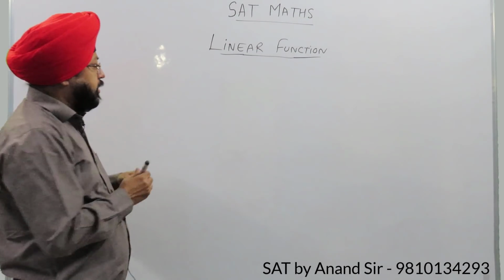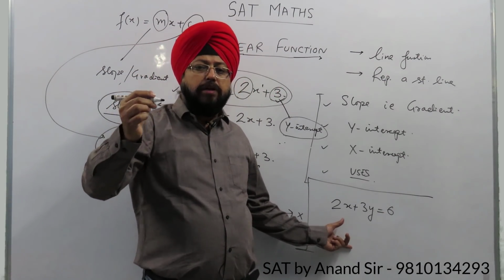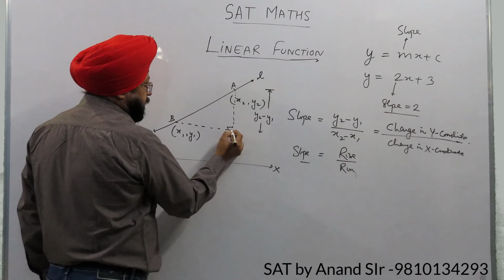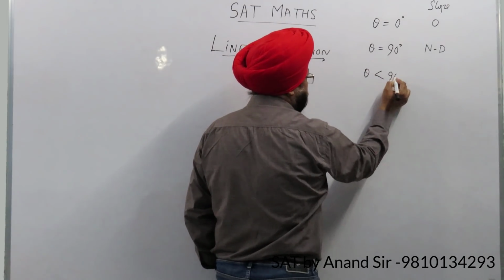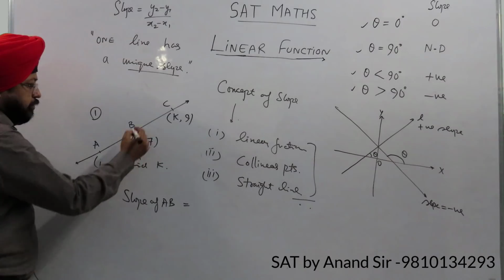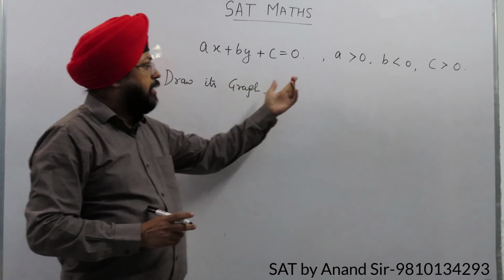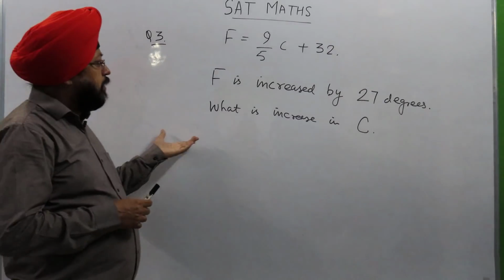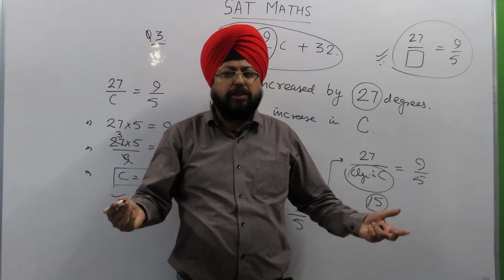SAT Maths: Linear Functions | Complete Guide & Practice Questions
Welcome to @anandsironlinedotcom – Your #1 YouTube destination for mastering Linear Functions for the SAT Math section!
If you’re prepping for the SAT and want to crush every linear equation, slope, intercept, graphing, and word problem question, you’re in the right place. My clear, step-by-step videos break down even the trickiest Digital SAT linear function problems into simple concepts you’ll actually remember on test day.
Here’s what you’ll get:
•  Full walkthroughs of official College Board SAT questions
•  Quick strategies to solve linear function problems in under 60 seconds
•  Slope-intercept form, point-slope form, standard form explained fast
•  Systems of linear equations & inequalities (perfect for no-calculator section too!)
•  Real SAT-style practice problems with detailed solutions
Whether you’re aiming for a 600 → 800 Math score jump or just need to finally “get” linear functions without confusion, hit Subscribe and turn on notifications 🔔 so you never miss a new SAT Math shortcut!
Perfect for students taking the Digital SAT in 2025 & 2026
Join thousands of students already boosting their scores – start watching now and make linear functions your easiest SAT topic! 🚀

•  linear functions SAT
•  SAT math linear equations
•  digital SAT linear functions
•  SAT linear functions explained
•  SAT math linear functions 2025
•  linear equations SAT
•  slope intercept form SAT
•  SAT math slope

• how to solve linear functions on SAT
•  linear functions SAT practice problems
•  digital SAT math linear functions
•  SAT linear equations no calculator
•  best way to learn linear functions for SAT
•  SAT math linear functions tricks
•  linear functions SAT math shortcuts
•  point slope form SAT questions
•  systems of linear equations SAT
•  graphing linear functions SAT
•  SAT math linear inequalities
•  linear function word problems SAT
•  anandsironlinedotcom linear functions
•  anands iron line SAT math
•  anandsironlinedotcom
•  digital SAT 2025 linear functions
•  SAT 2026 math linear equations
•  new digital SAT linear functions